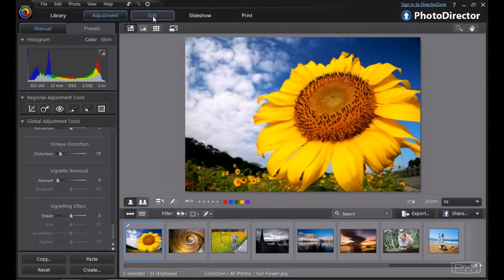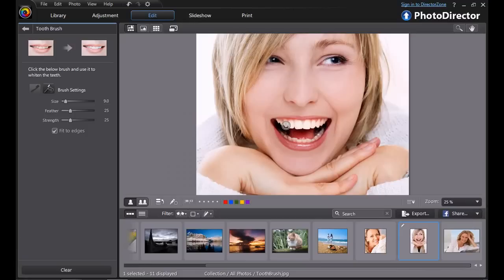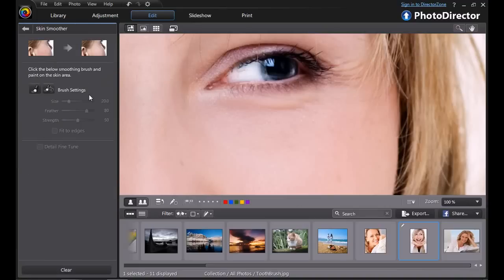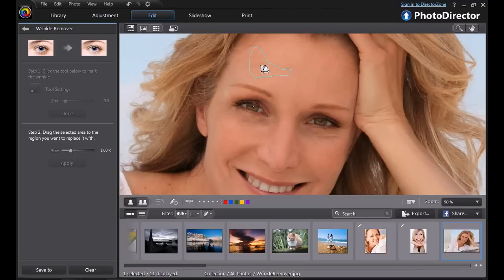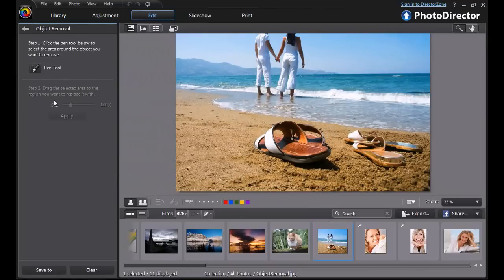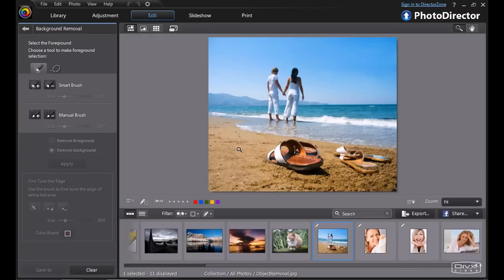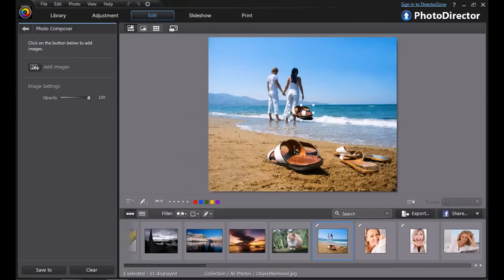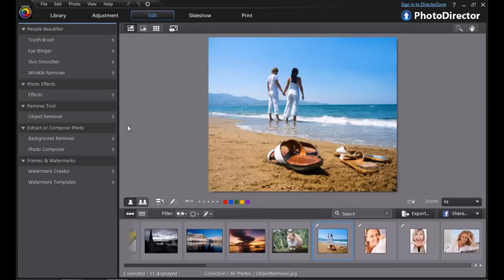Cyberlink PhotoDirector 3 Perfect Portraits & Precise Editing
Video of the Perfect Portraits & Precise Editing features in the Cyberlink PhotoDirector 3 software.